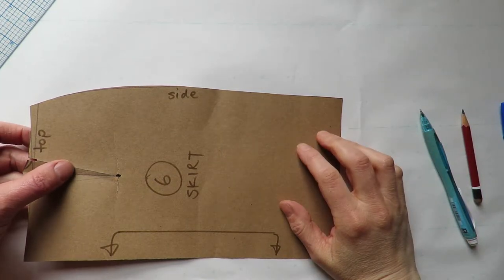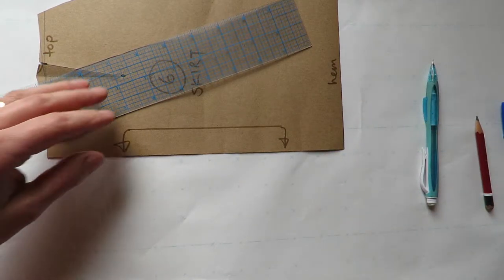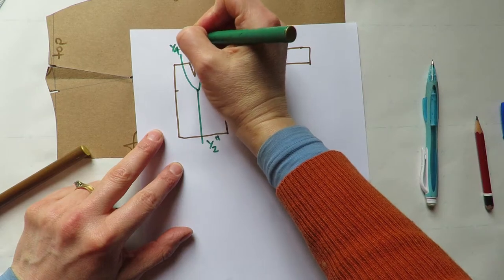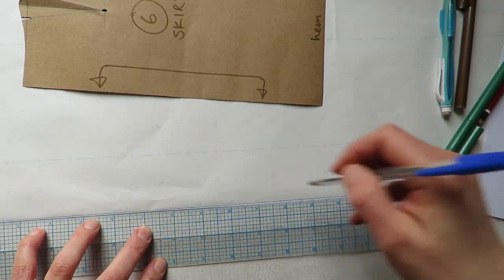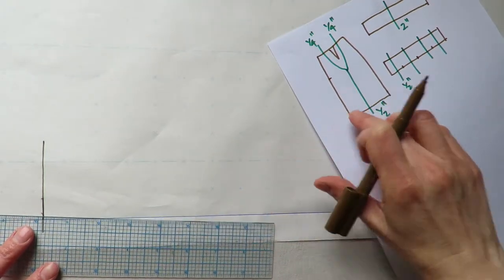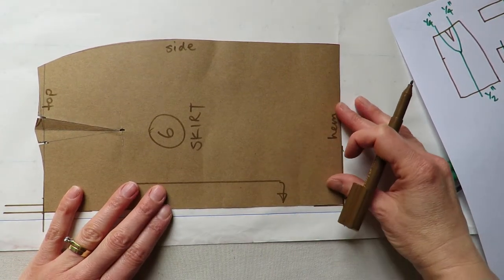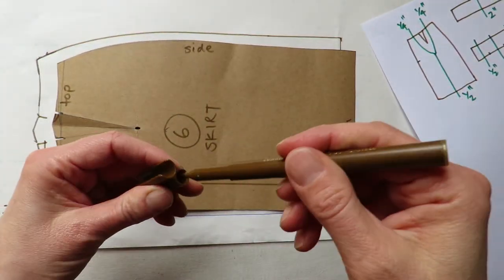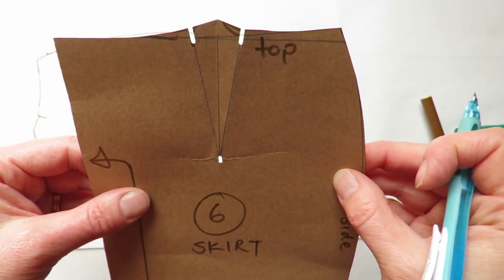Old school manual grading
A casual video of how I manually grade a pattern.